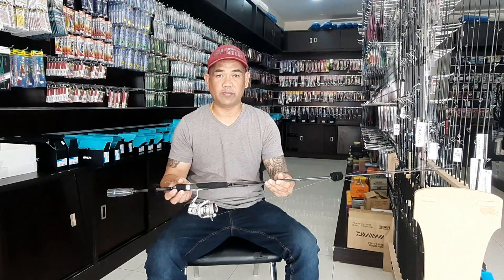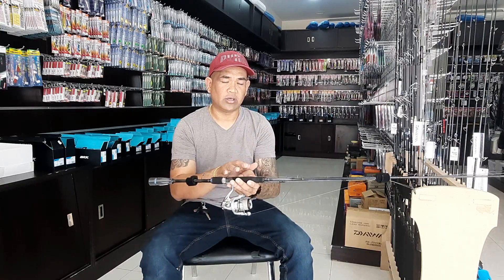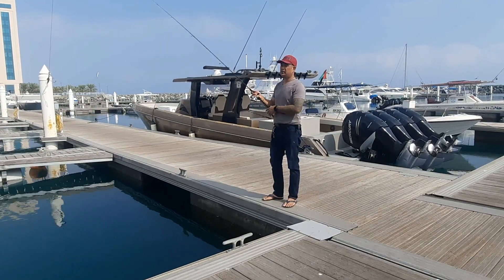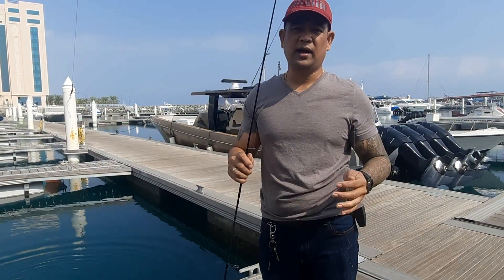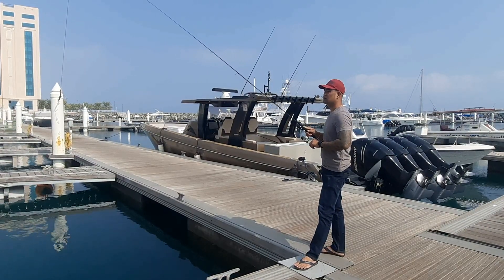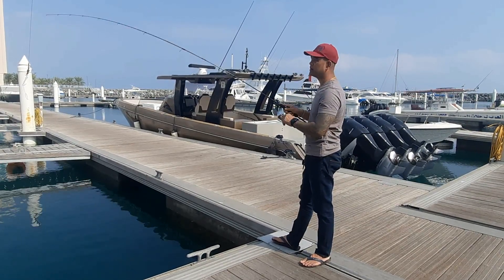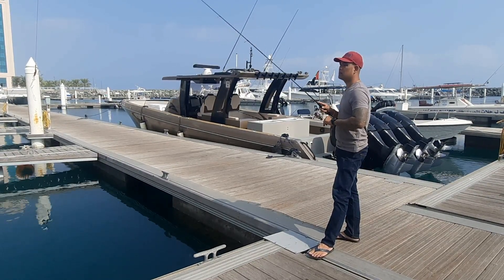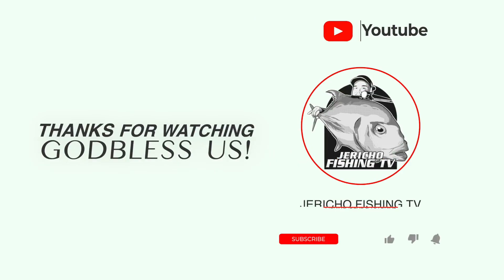Napakadaling magpakagat ng isda sa rod na to!!!!!!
Rod:       Daiwa infeet 3 to 10 grams
Reel:      stradic 1000 max 3 kg drag
line:       5lb
leader:  12lb
lure:      degree of palms 5grams